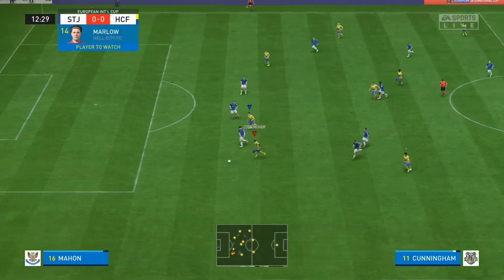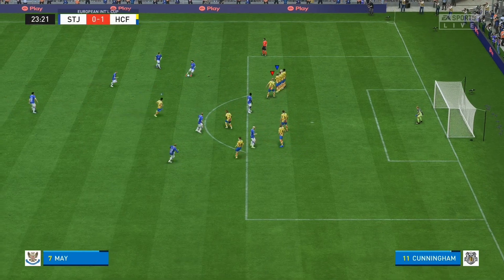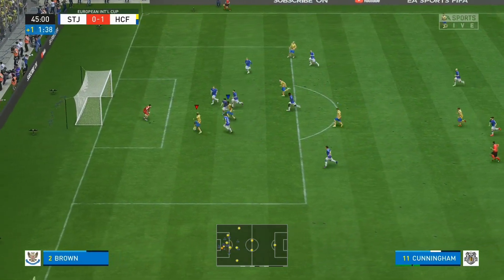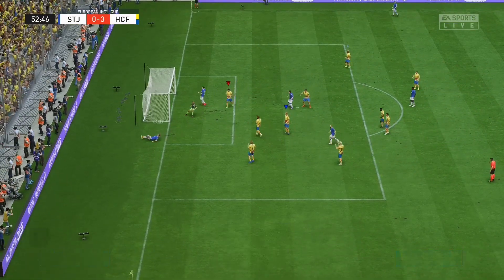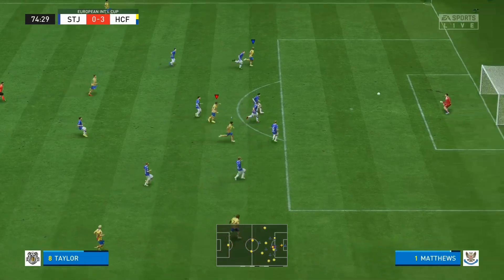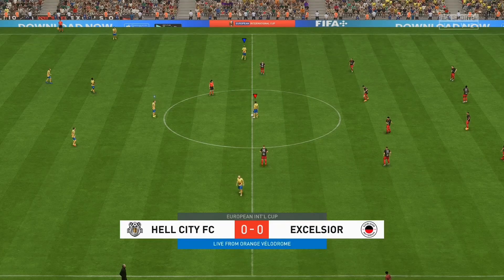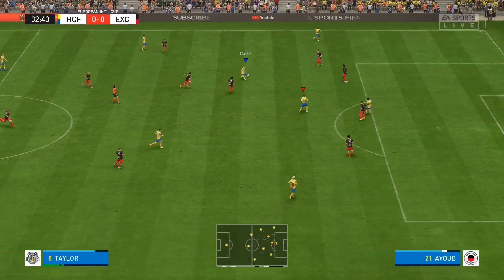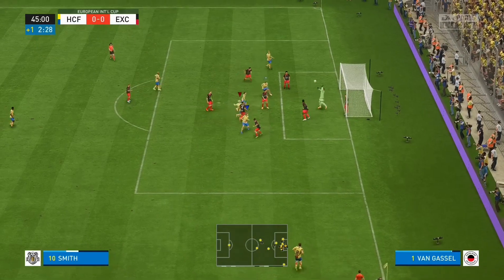Fifa 23 Coop Manager Career Mode - Episode 2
Here is the second episode of this series!
If you have any suggestions of formations or transfers be sure to comment.
And if you want to see more content check out my TikTok account